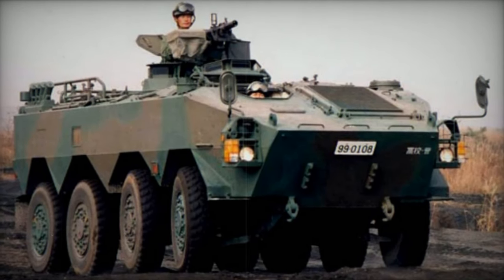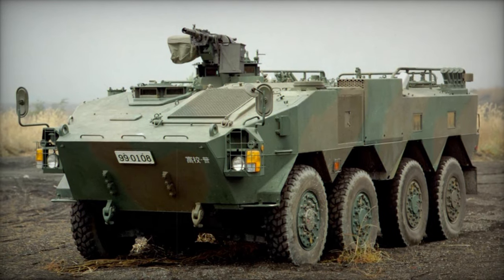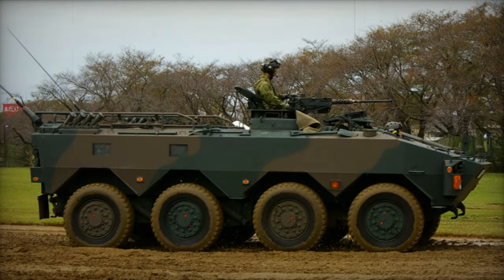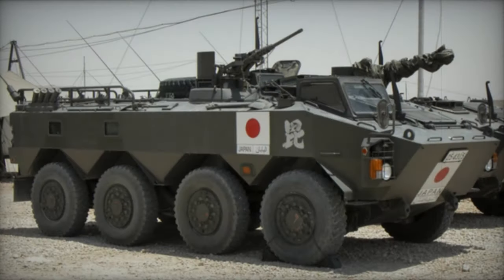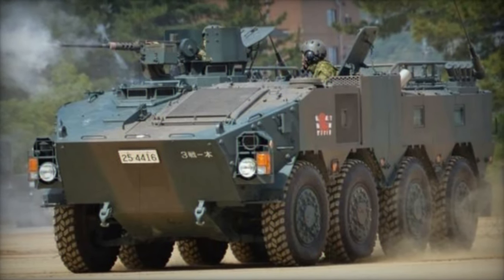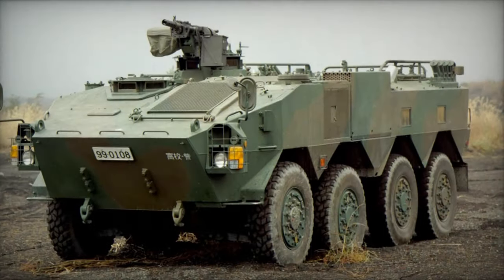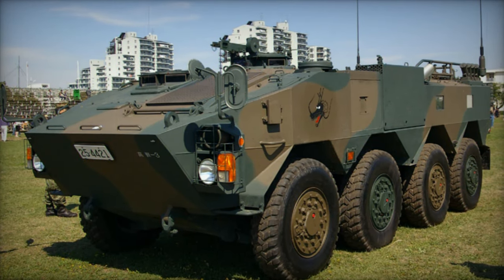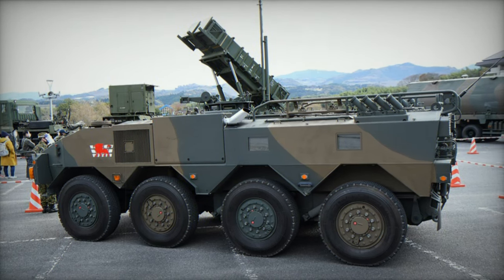Type 96 Armored personnel carrier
The Type 96 armored personnel carrier represents the most recent addition to Japan's lineup of armored vehicles.